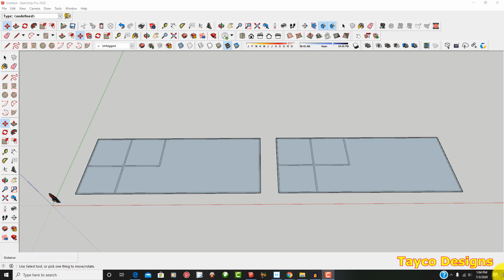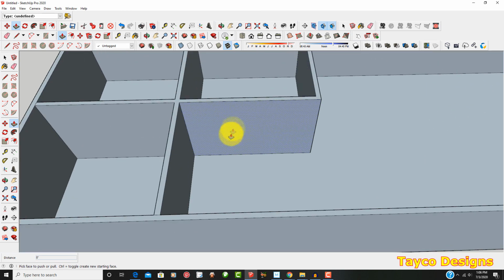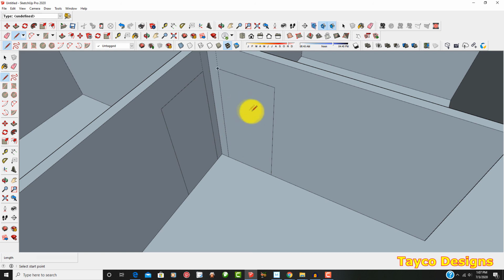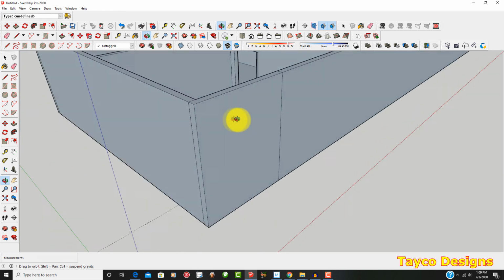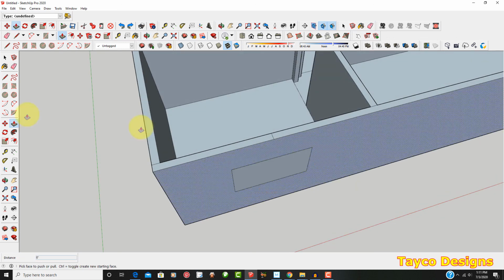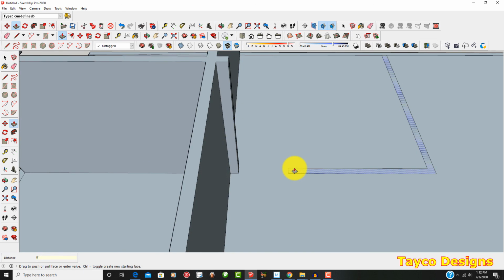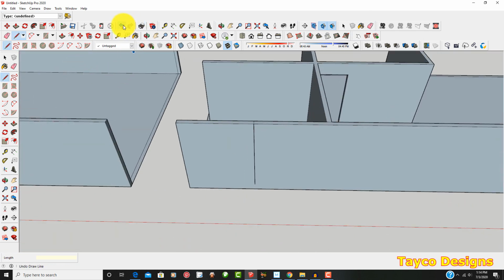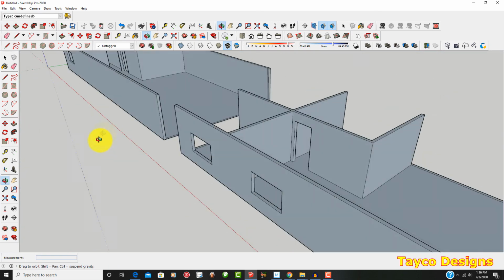SketchUp Tutorial #20 Window Opening And Doorways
Come see part 20 in our Sketchup series, adding windows openings and doorways.
SketchUp is a very powerful 3D drawing preogram that is available in several versions.